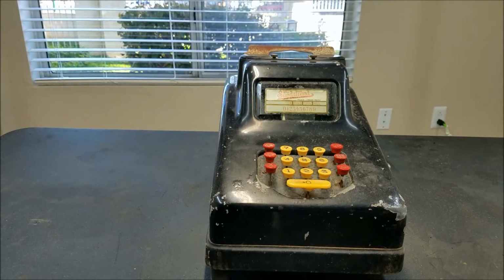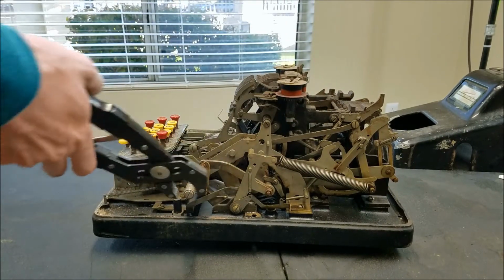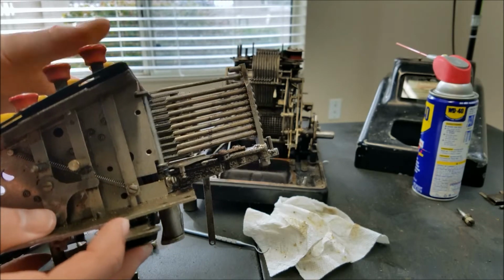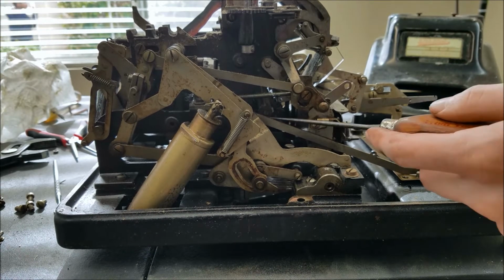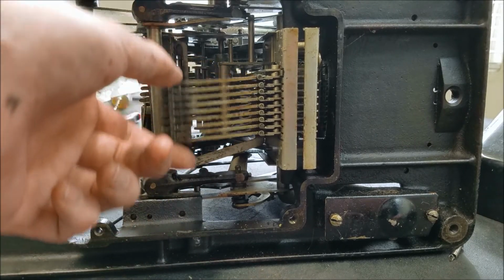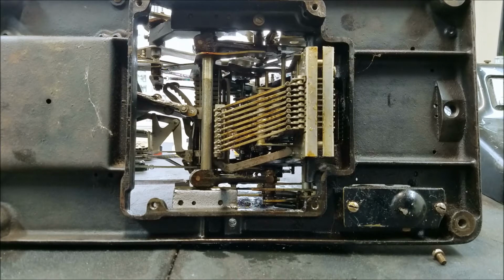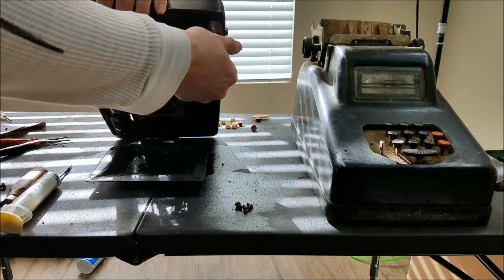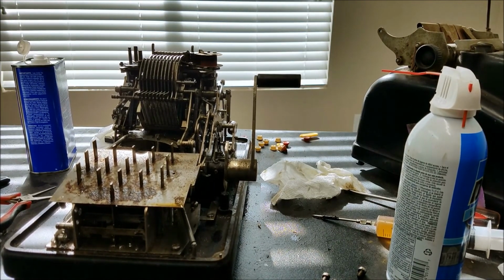Sundstrand Speed Adder Repair Part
First part of a repair of a Sundstrand mechanical adding machine. The Sundstrand was the first machine to use the common 3 rows above 0 keyboard layout